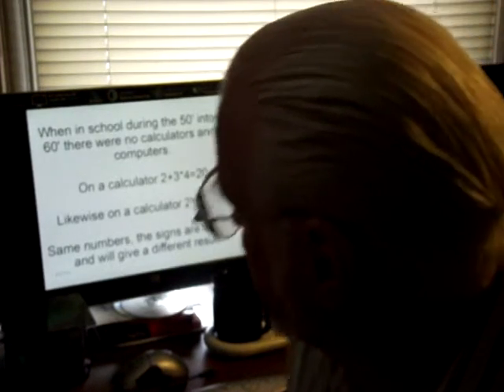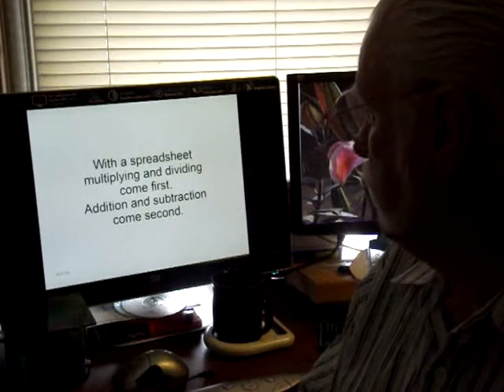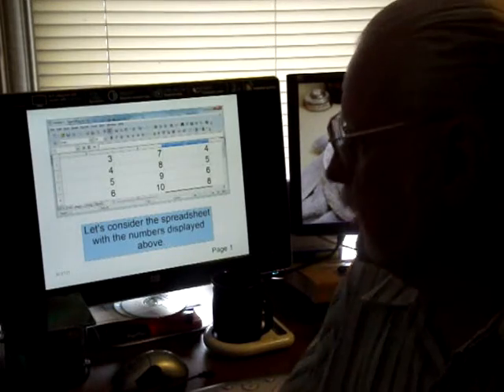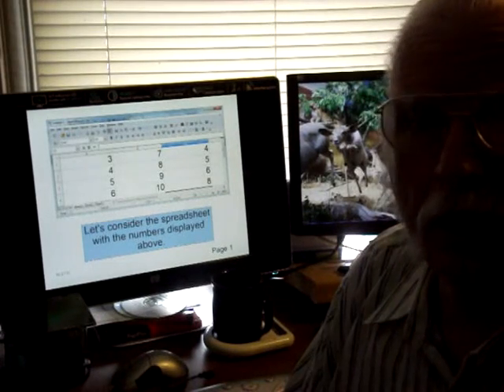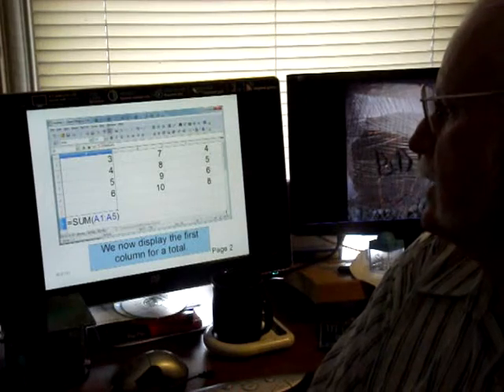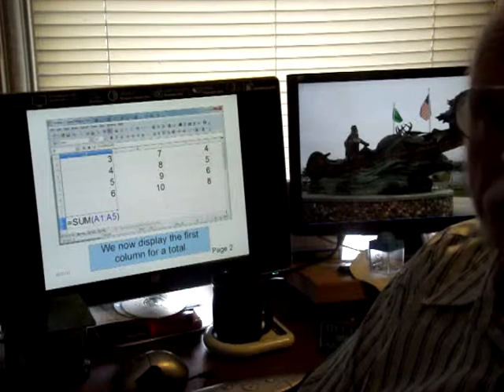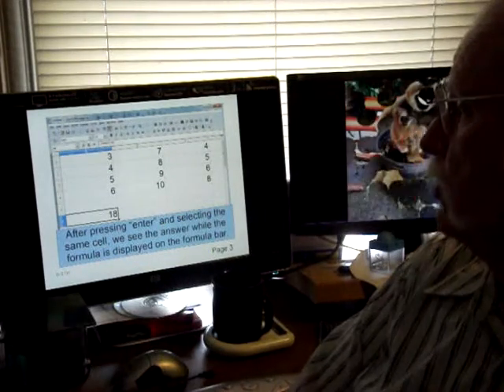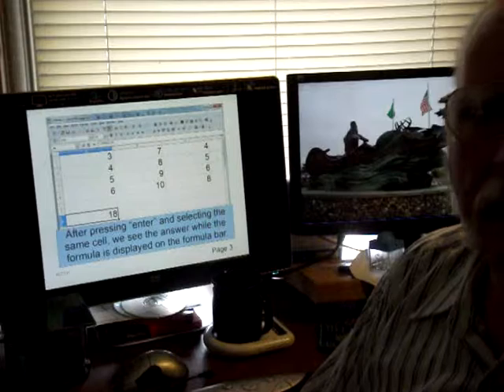OO Spreadsheet Unit 4-Part 1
This is about OpenOffice.org Calc. This deals with the basics of math and working with some functions. This is part 1 of a 3 part series grouped together as Unit 4.